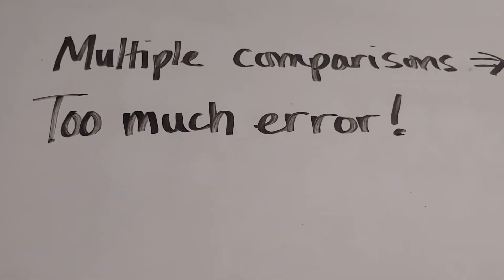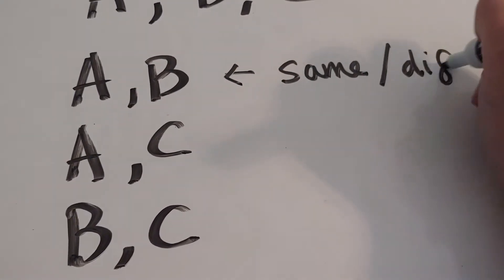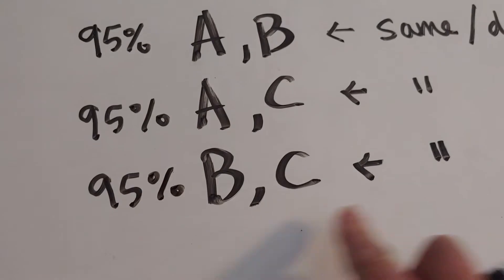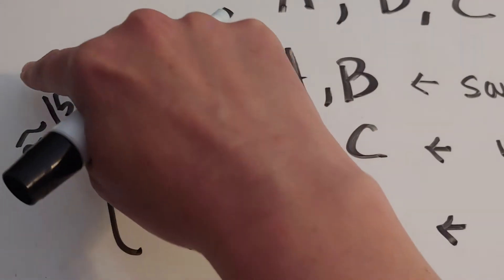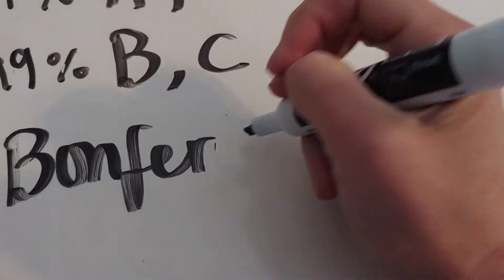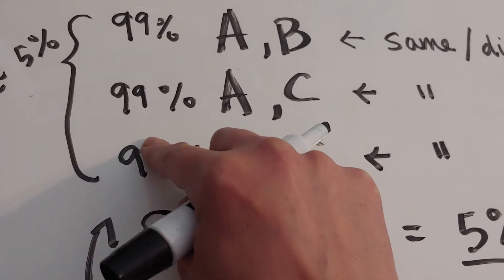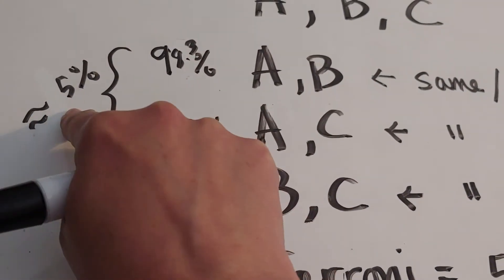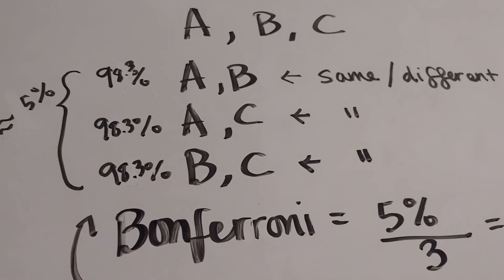The Bonferroni Correction